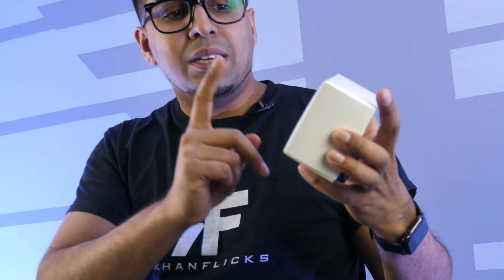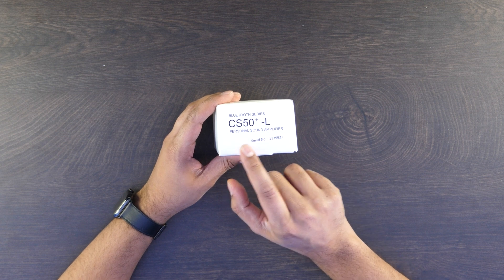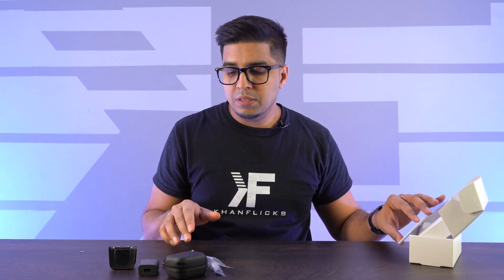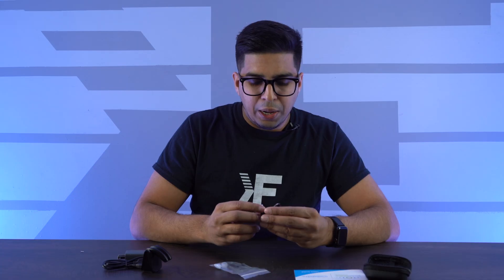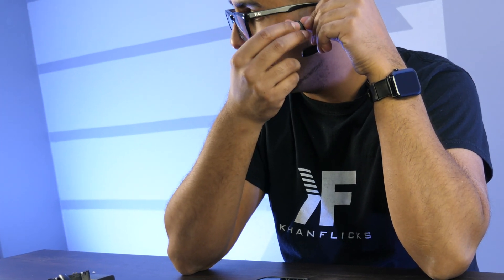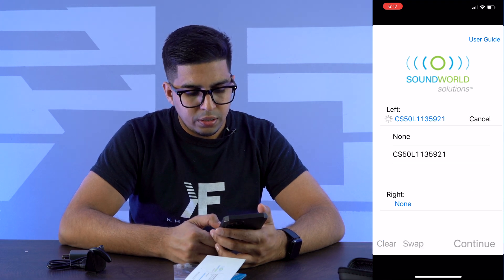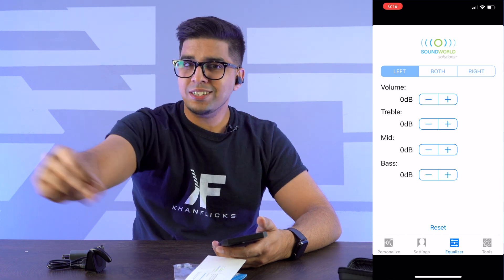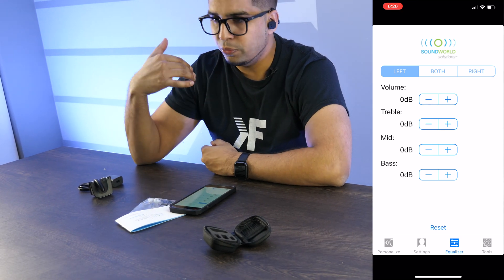Unboxing a Hearing Amplifier - Sound World Solutions CS50+ Review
Today we unbox some hearing amplifiers! As healthcare tech is constantly growing, it is fascinating to see how technology can aid those with hearing loss.

Right Ear:
Left Ear:
Dual Pair:

The Sound World Solutions CS50+ makes a great difference for people with hard of hearing. Compared to other personal amplifiers, CS50+ offers a fully customizable amplification profile. The Sound World Solutions develop the Customizer App to enable users to personalize their amplification profiles. This means you can boost the mid and high frequencies to hear sounds better in front of you and cancel out the background noise. You can also increase the low-frequency range to have a more balanced sound appropriate for movie watching. The CS50+ is compatible with Android, iPhone, and desktop computers. It utilizes Bluetooth 4.0 technology and supports A2DP, AVRCP, HFP profiles.